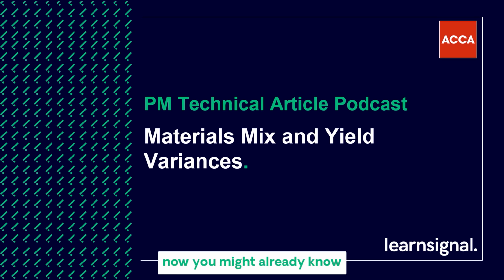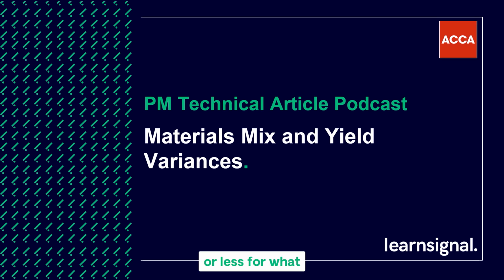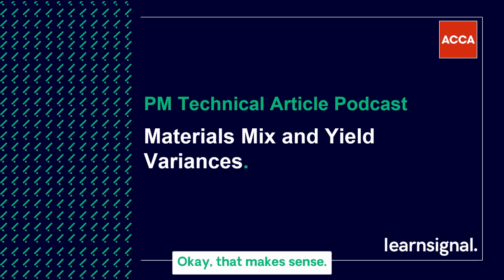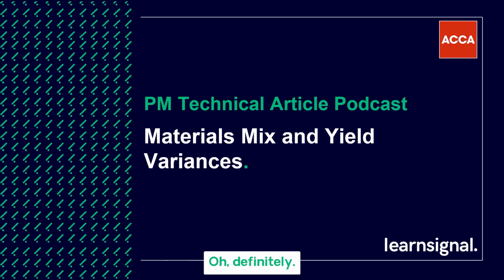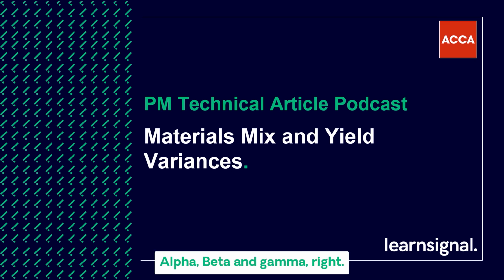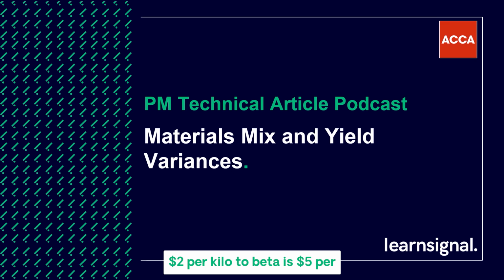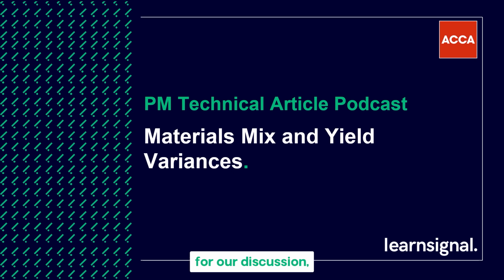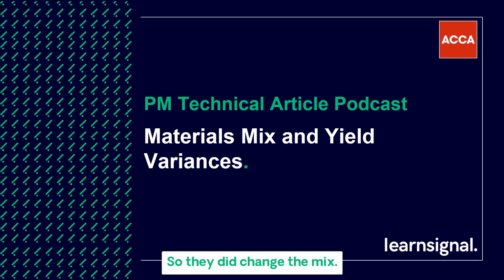PM Technical Article Podcast: Material Mix and Yield Variances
Material Mix & Yield Variances – ACCA PM Exam Focus

Key exam points for ACCA PM:

• Understand how material usage variance is split into mix and yield components
• Know the difference:
  ◦ Mix → Focuses on the proportion of materials used (input)
  ◦ Yield → Focuses on the amount of finished product produced (output)
• Use tabular methods to calculate material mix and yield variances efficiently
• Calculate mix variance by comparing actual mix vs standard mix at standard cost
• Calculate yield variance by comparing actual input in standard mix vs standard input for actual output
• Combine mix and yield variances to obtain the total material usage variance
• Interpret variances as favourable (F) or adverse (A) clearly in answers
• Understand the strategic implications: changes in mix can impact quality, efficiency, and even sales

Tip: In PM exam questions, always analyse the root cause of variances, not just calculate them. Mix and yield variances often link to managerial decisions and may impact other variances like labour or overheads.

Example Concepts Covered:

• Using more of a cheaper material (e.g., Alpha) and less of an expensive one (e.g., Beta)
• Calculating variances using standard proportions and input/output ratios
• Evaluating how production managers influence the mix and yield
• Discussing broader impacts like quality reduction, labour inefficiency, or reputational harm
• Linking variances with responsibility accounting and outdated standards

Common exam pitfalls:

• Confusing mix with yield
• Forgetting to state whether a variance is Favourable or Adverse
• Double-counting usage variance alongside mix/yield variances
• Ignoring the impact of material quality on performance and sales
• Failing to analyse variances in context of production decisions or responsibility

📚 Studying ACCA?
Learnsignal provides structured exam prep with video lessons, mocks, and tutor support to help you succeed in Performance Management.